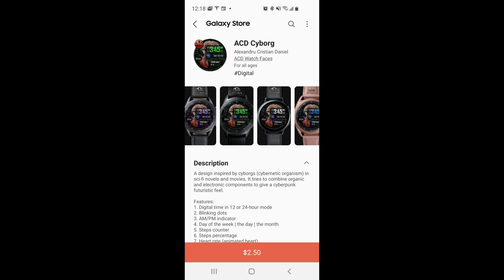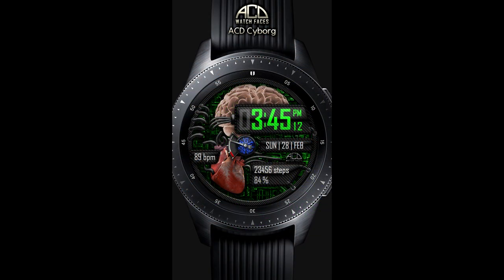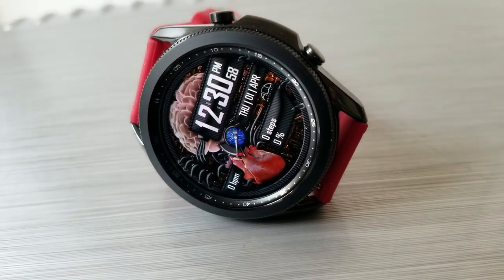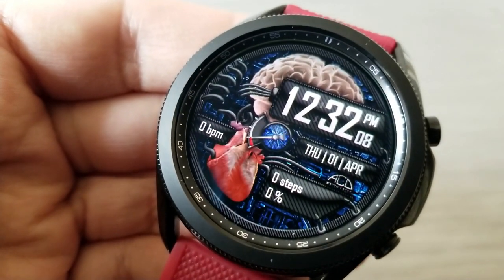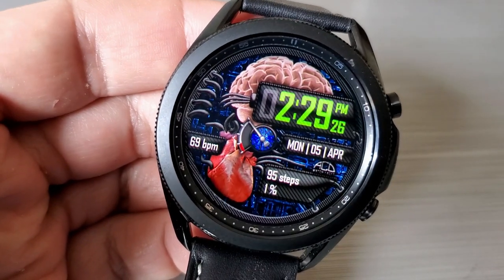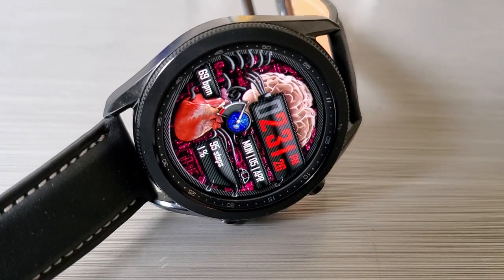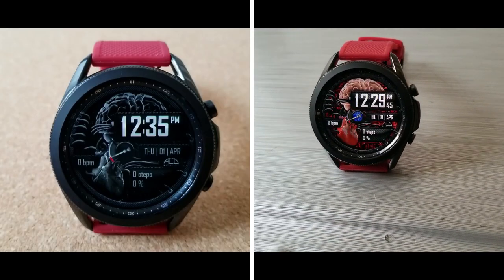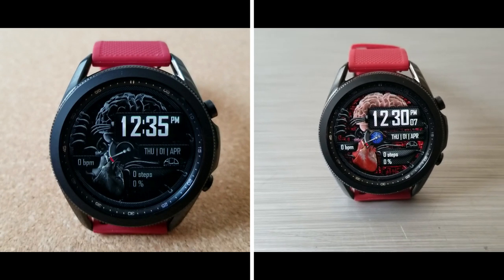Coupon Giveaway! Samsung Galaxy Watch 3 Watch Face by ACD - Jibber Jab Reviews!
40 coupons per COUNTRY will be given away via our code generator tool!  This is a modern all digital watch face that is informative, colourful and easy to read!  Hurry, codes expire by tomorrow!

CONTEST IS NOW OVER, THANKS FOR PARTICIPATING!

Samsung Watchfaces
Smartwatch